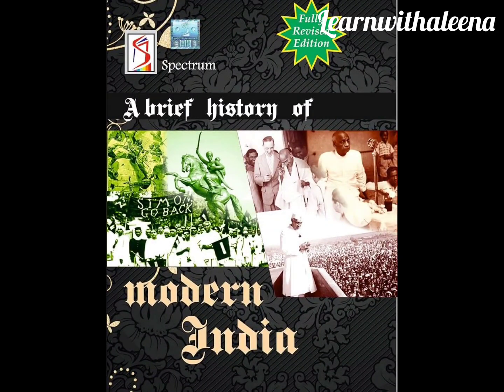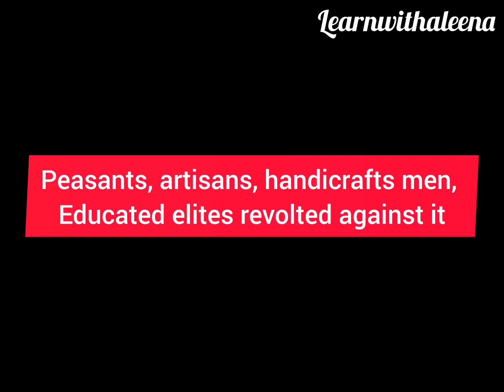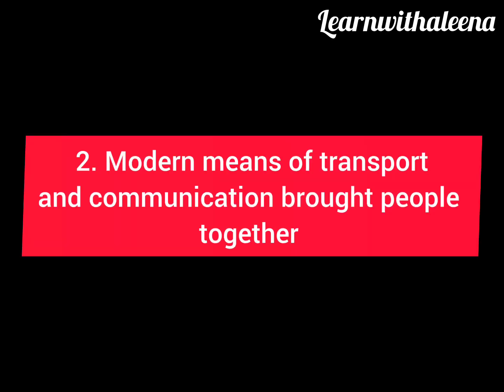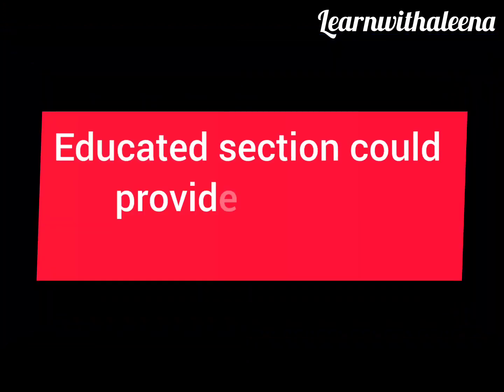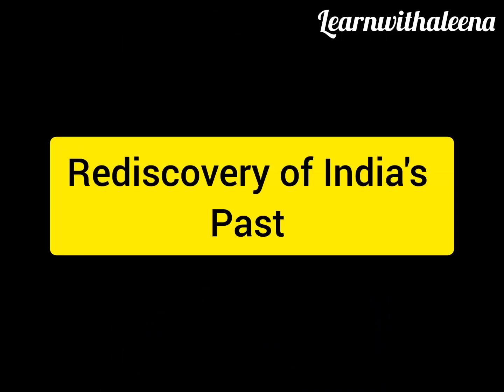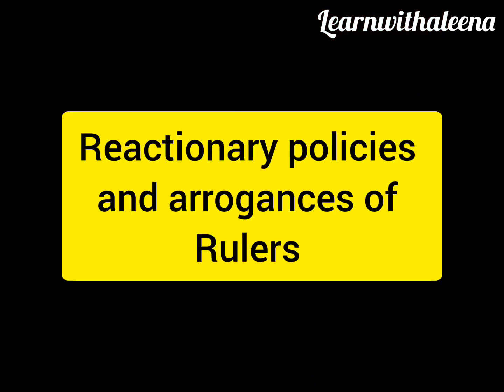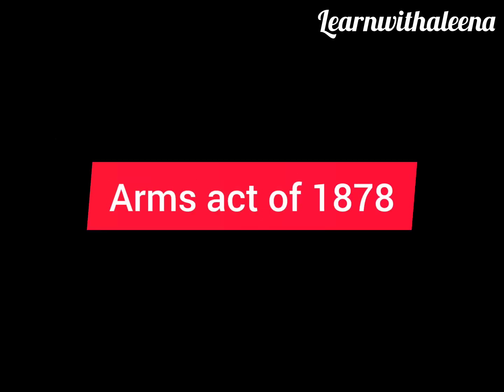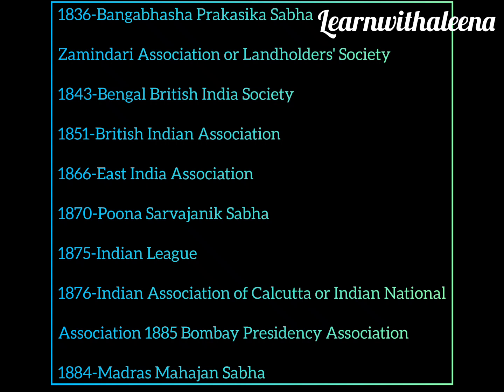A brief history of Modern India, Chapter 10 - Begining of modern Nationalism in India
Hello all, in this chapter we deals about the reasons that led to Nationalsm in India.